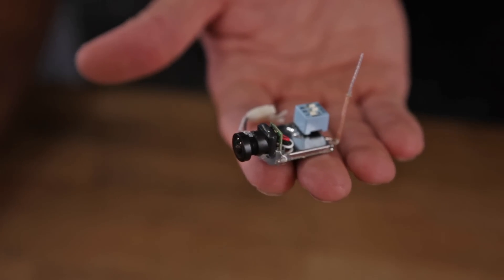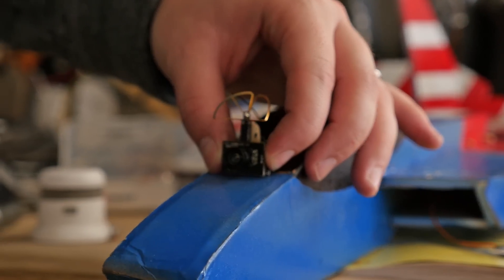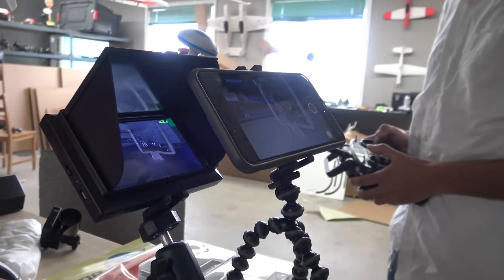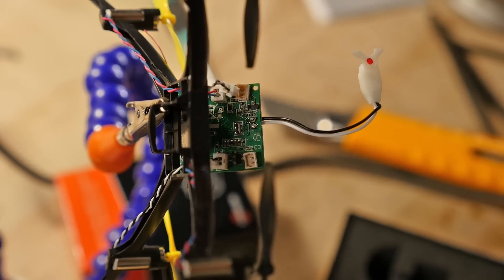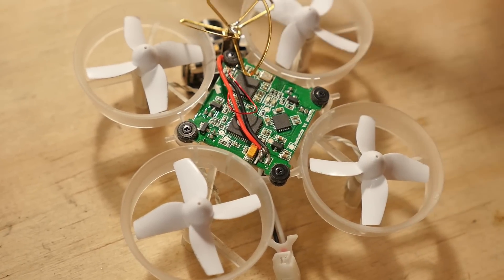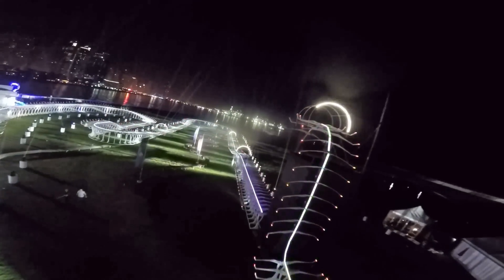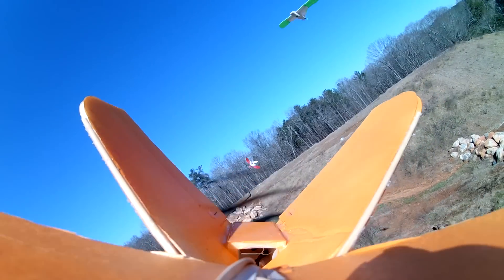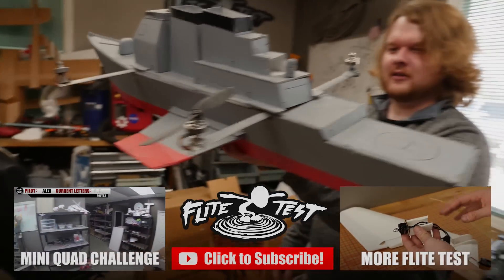DIY Mini FPV Race Quad | Flite Test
Add FPV to your Blade Nano and Inductrix mini quad and some tips for making your own mini FPV race course using the Hyperion Mini 600 TVL Camera System.

The PDF template for the mini World Drone Prix race gates are available in the writeup here:

Here are some of the Mighty Mini Airplanes mentioned in this episode!